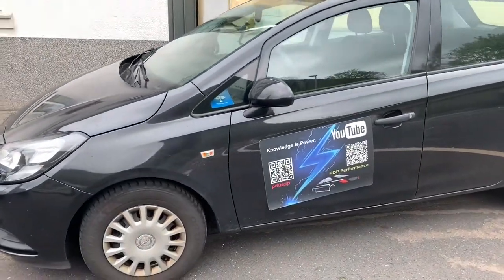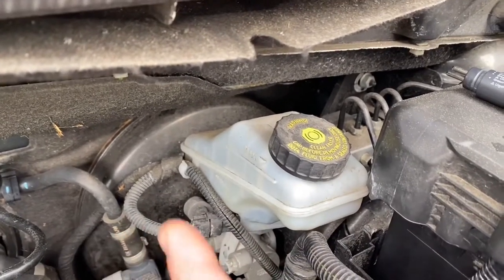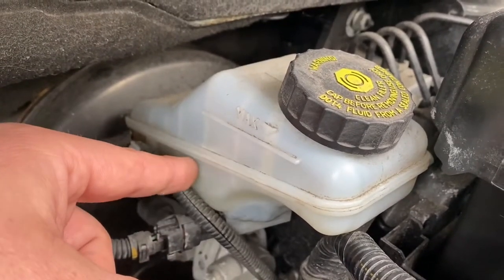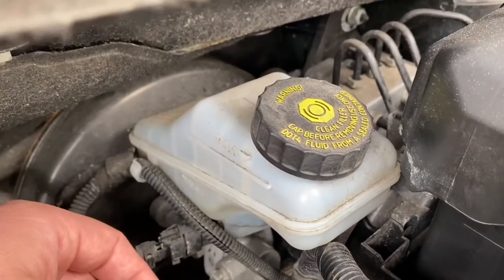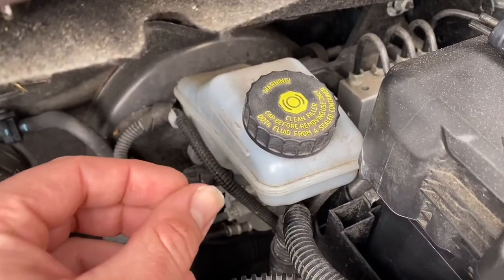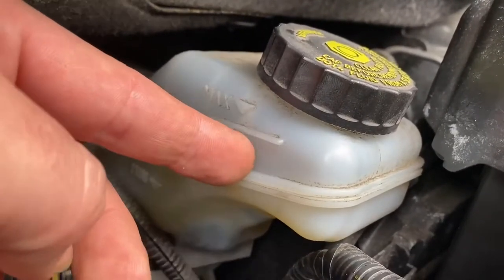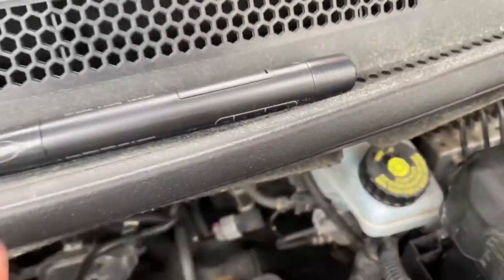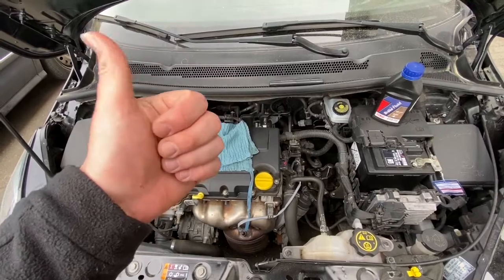How to check and top up brake fluid with brake fluid tester of a car Vauxhall Corsa E MK4 DIY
Tools:

Brake fluid tester
Brake fluid

The Corsa E debuted at the 2014 Paris Motor Show. The basic chassis architecture of this fifth-generation Corsa is the same as its predecessor’s, so exterior and interior dimensions are identical, give or take a few millimetres, but every exterior panel is new. Led by Brit Mark Adams, Opel’s design team has taken various style cues from the brand’s latest models and distilled them into a supermini shape. Interior space stayed the same, as has the 285-litre boot, but every part of the instrument panel and dashboard is completely new. All of the exterior sheet metal (except the roof) has been revised, but the underlying chassis and body structure (especially the glasshouse) is carried over from Corsa D.

IntelliLink infotainment system can be connected up to Apple or Android smartphones via USB or Bluetooth. The newest iteration of this will "mirror" your phone onto the touchscreen, allowing you to use things like your Google Maps or Spotify through voice command as well as use Siri voice control.

A reinforced, stiffer front sub-frame and new front suspension geometry, plus a new speed-sensitive electric power-steering system, have been designed to sharpen the handling and provide more front-end bite. Two types of suspension – comfort and sport – will also be offered.

It has been revealed that a new Corsa (likely named the Corsa F) will be released in 2018, with the Corsa E finishing production that year.

Source: Wikipedia